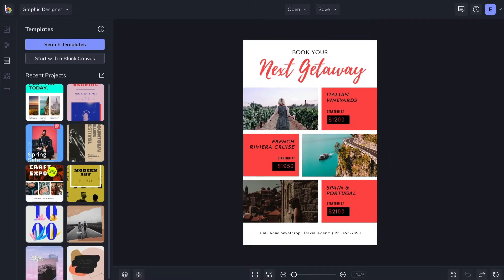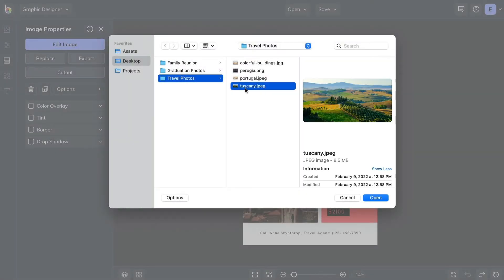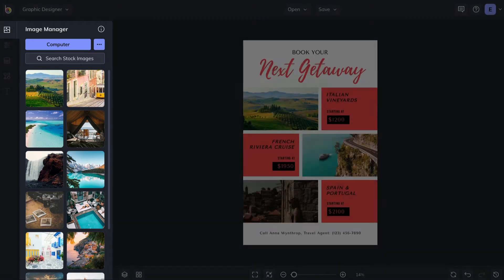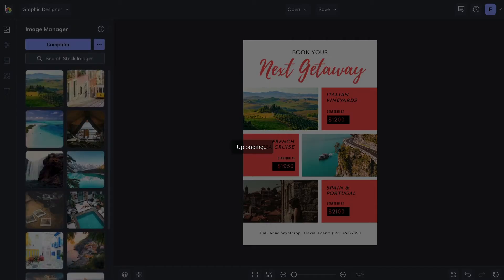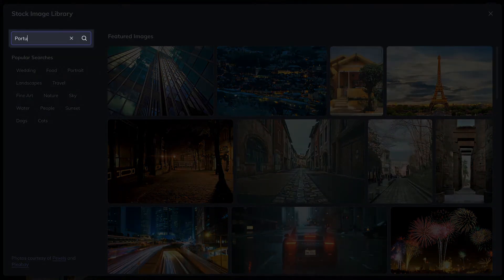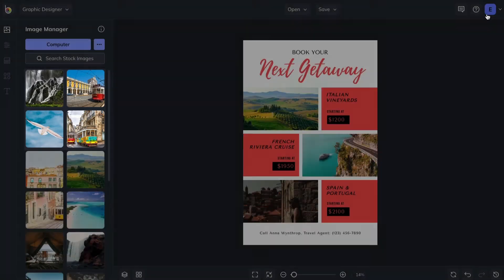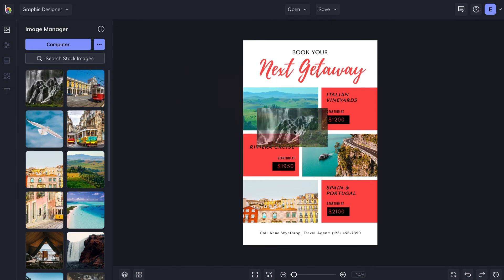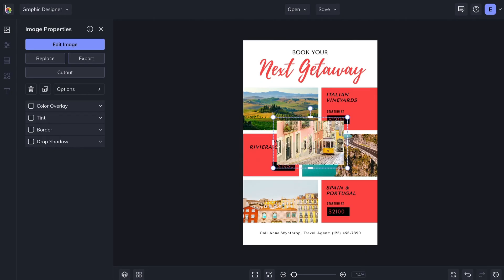How to Replace Photos in Design Templates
Learn how to customize our templates by adding original photos with drag-and-drop simplicity!